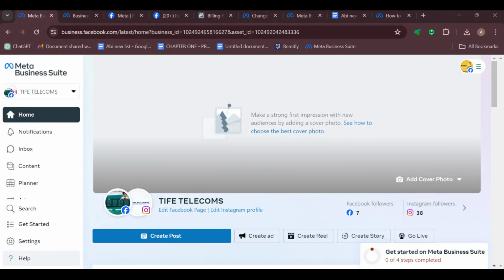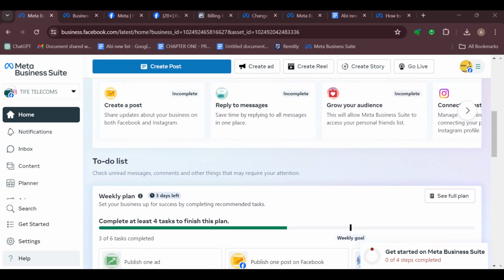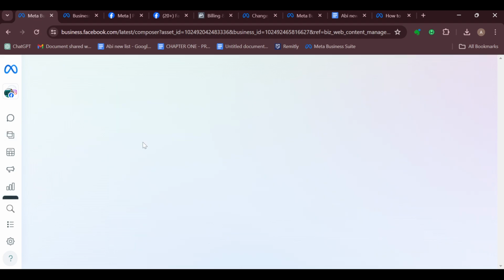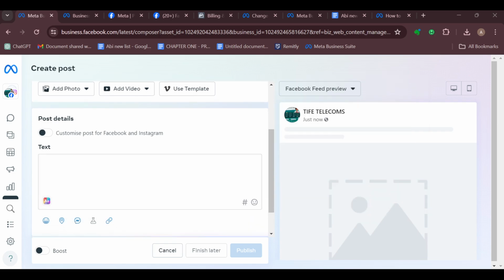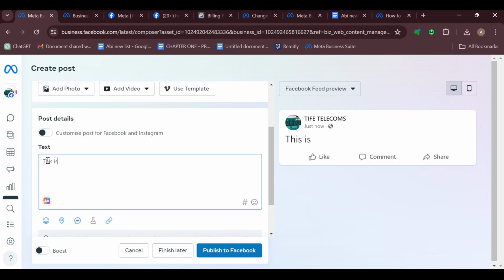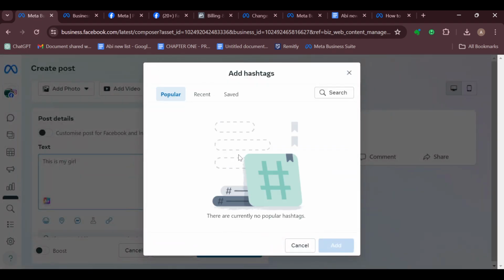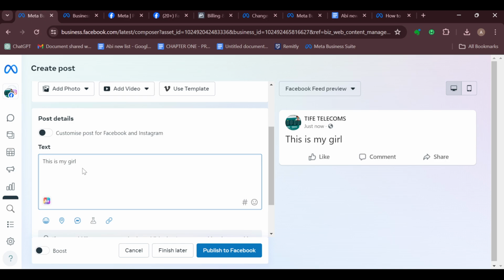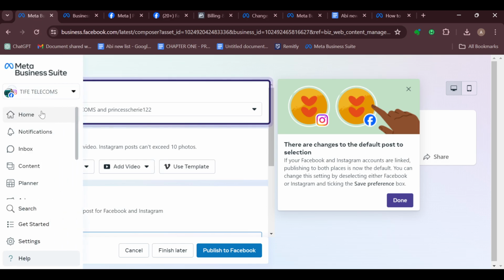How To Use Hashtags In Meta Business Suite (Quick Tutorial)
In this video I will show you How To Use Hashtags In Meta Business Suite. It would be good if you watch the video until the end so that you don't miss important steps.